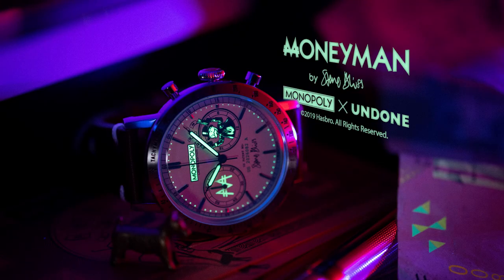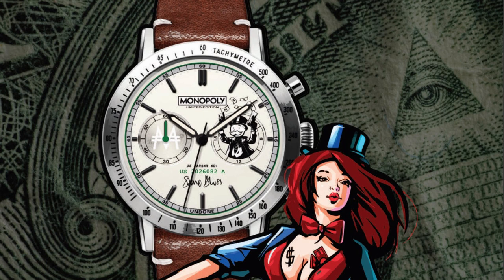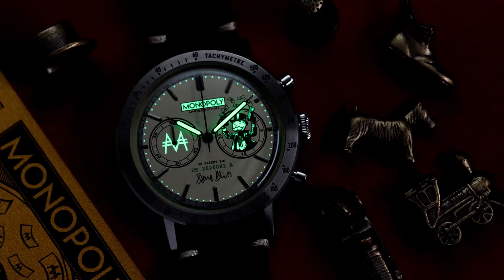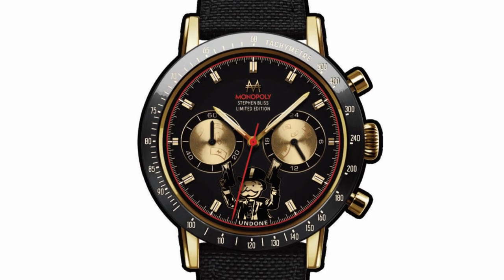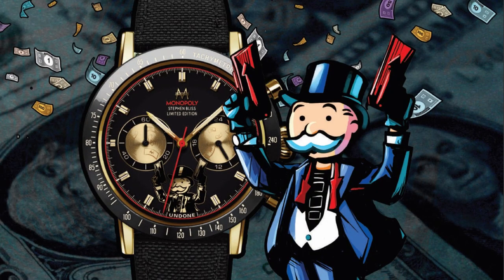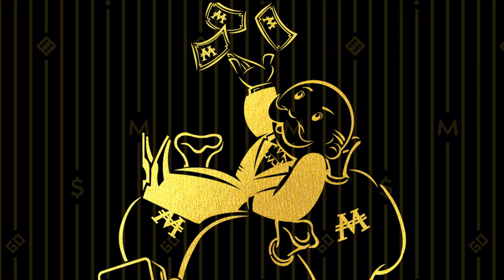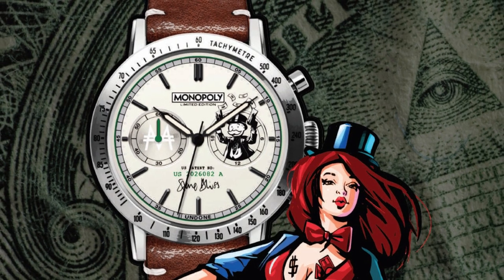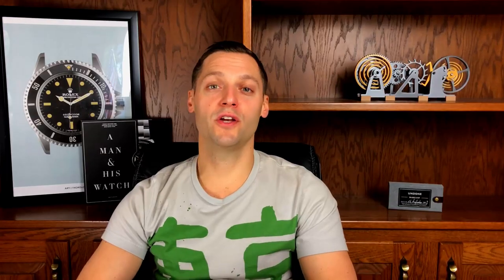UNDONE MONOPOLY // THE MONEYMAN COLLABORATION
UNDONE, which launched their revolutionary customizable watch brand in 2014, has soared in popularity since entering the scene and have been featured in Worn & Wound, aBlogtoWatch, watchuseek, GQ, Esquire, and many more.

In addition to the Basecamp lineup news I released in October, UNDONE Watches has more exciting news regarding an upcoming release - two new limited-edition pieces designed in collaboration with the world-famous artist Stephen Bliss, who is known most notably for his amazing art on the Grand Theft Auto video game series.

Bliss applies his wicked (wicked-cool) spin on the Monopoly board game to create two unique, edgy and very clever UNDONE Monopoly chronograph designs: "The Benjamin" and "The Godfather" under the project name "UNDONE MONEYMAN." I think you'll love the result.